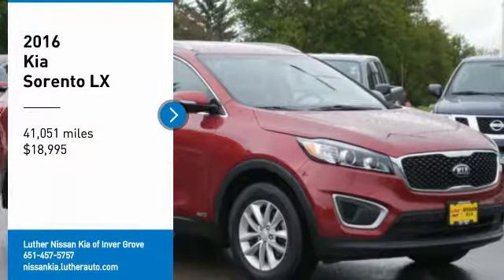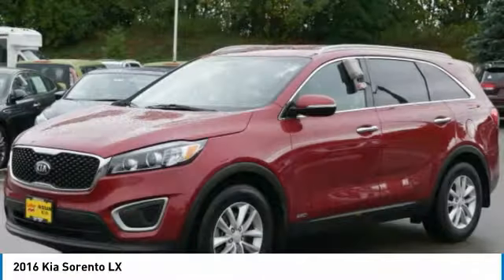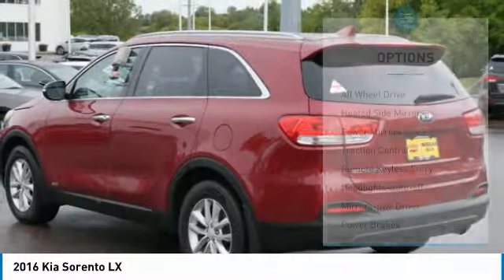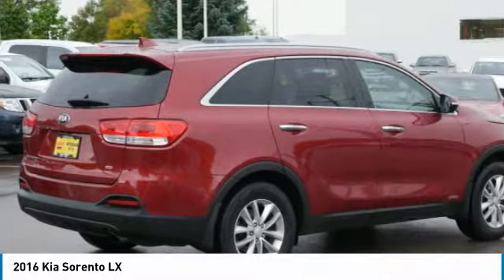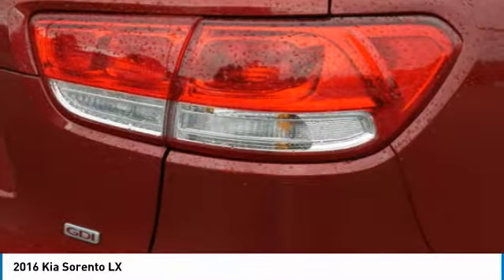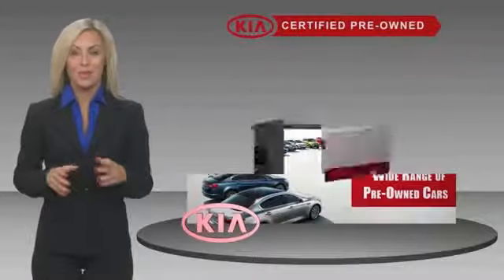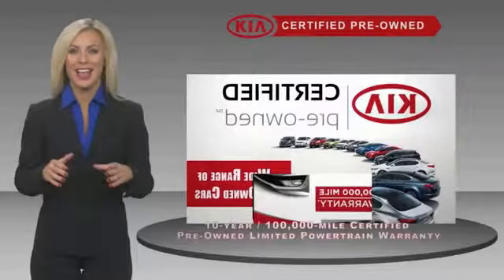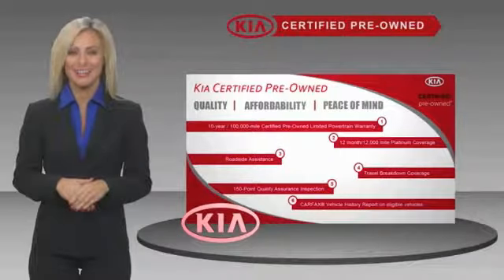2016 Kia Sorento Inver Grove Heights,St Paul,Minneapolis P15703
2016 Kia Sorento LX

** KIA CERTIFIED ** 10YR/100K MILE WARRANTY **. LX CONVENIENCE PACKAGE, 3RD ROW SEAT. Heated Seats, MP3 Player, Satellite Radio, iPod/MP3 Input, All Wheel Drive. Excellent Condition, CARFAX 1-Owner, Kia Certified. Heated Seats CLICK ME! BUY WITH CONFIDENCE: Kia Certified 10YR/100K. EPA 26 MPG Hwy/21 MPG City! LX trim. Excellent Condition, CARFAX 1-Owner, Kia Certified, ONLY 4110-year/100,000-mile limited powertrain warranty, Every vehicle must pass a 164-point inspection by Kia-trained technicians. Rental car coverage and travel breakdown assistance are included, 12 months / 12,000 miles of Platinum Comprehensive coverage, CarFax vehicle history report is included with every Certified Kia, 24/7 Roadside Assistance and Towing includes lockout service, jump start, flat tires, and more. CARFAX 1-Owner and Qualifies for CARFAX Buyback Guarantee. KEY FEATURES INCLUDE: All Wheel Drive, MP3 Player, Satellite Radio, Aluminum Wheels, iPod/MP3 Input. Kia LX with Remington Red exterior and Satin Black interior features a 4 Cylinder Engine with 185 HP at 6000 RPM*. EXPERTS ARE SAYING: KBB.com's review says The 6-speed automatic transmission is as smooth and unobtrusive as you could hope for, and the suspension never called attention to itself for being too harsh or too soft.. Great Gas Mileage: 26 MPG Hwy. VISIT US TODAY: Luther Nissan Kia is one of the premier dealerships in the country. Our commitment to customer service is second to none. We offer one of the most comprehensive parts and service department in the automotive industry. Our primary concern is the satisfaction of our customers. Our online dealership was created to enhance the buying experience for each and every one of our internet customers. Check whether a vehicle is subject to open recalls for safety issues at safercar.gov Check whether a vehicle is subject to open recalls for safety issues a